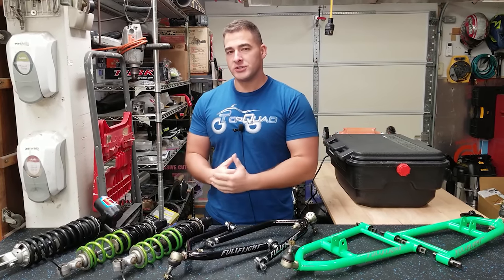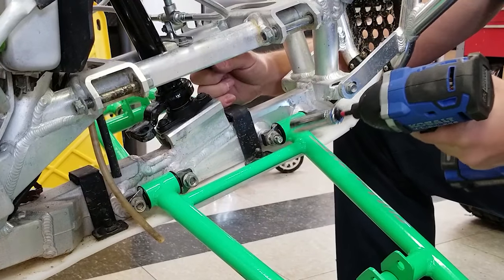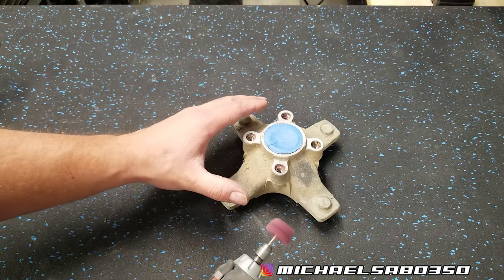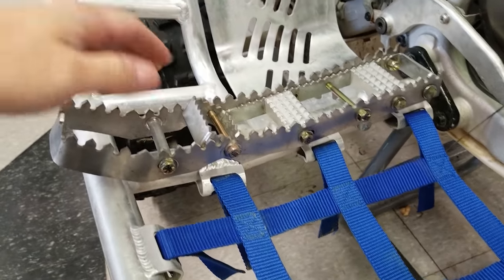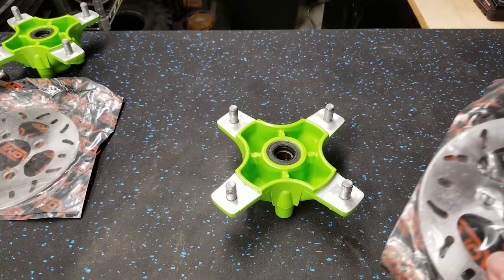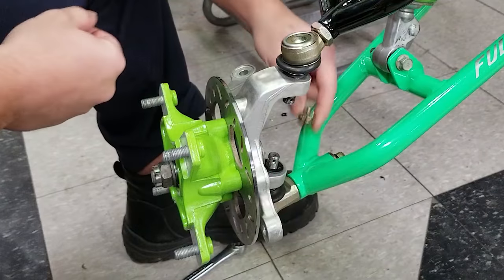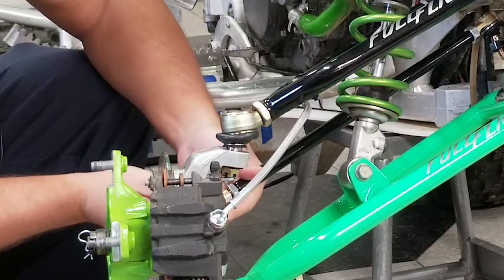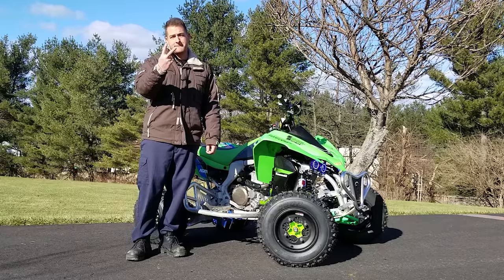I Completely Changed the Look AND Performance of My Top Quad (Here's How)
Chapters

0:00 - Intro
0:39 - Lower Steering Stem Mount Mod
3:49 - Installing Suspension and A-Arms
6:12 - Restoring The Front Hubs
13:30 - Restoring The Spindles
14:05 - Skit
15:50 - Making Super Pegs
20:51 - Showing The Finished Hubs and Spindles
22:07 - Installing New Disc Rotors
24:03 - Showcasing New Green Plastics
25:32 - Replacing KFX Rear Hubs with TRX Hubs
26:50 - Installing Front Hubs/Spindles and Brakes
28:45 - Adjusting Camber
32:31 - Installing Tie Rods
34:13 - Adjusting Alignment
35:10 - Adding a Steering Damper
36:15 - Test Ride with The New Setup
37:37 - Closing
38:43 - Before/After Shots

Products/Tools In This Video

Obor Advent Tires
Obor Advent MX Tires
Stem Bearing
Brake Rotors
Lacquer Thinner
Aluminum Brightener
Jungle Green Paint
Big Impact Driver
Small Scotch Brite Wheels

FullFlightRacing.com use code SABO for free SS Brake Lines when you order a arms